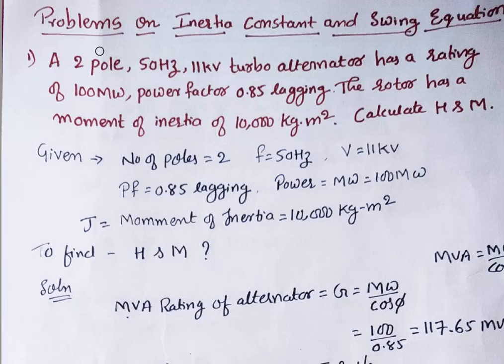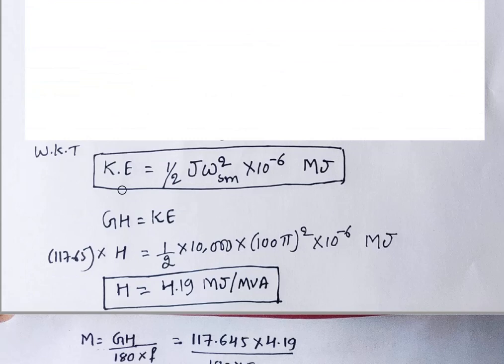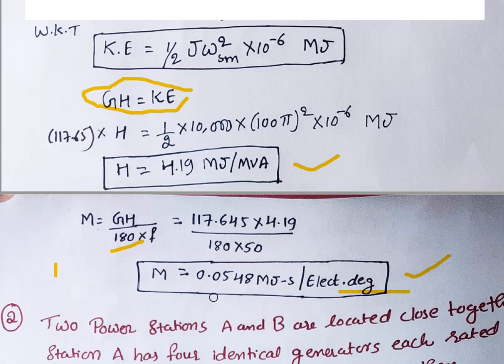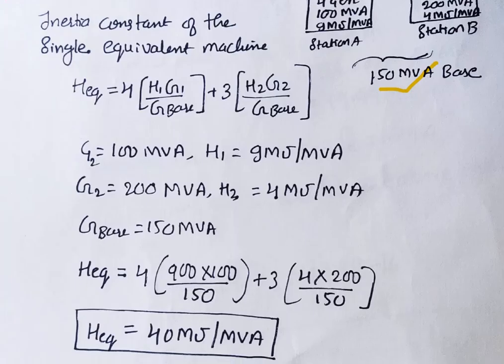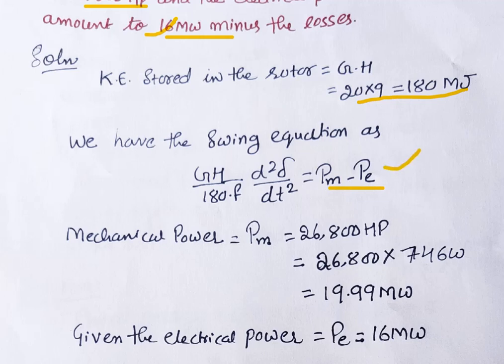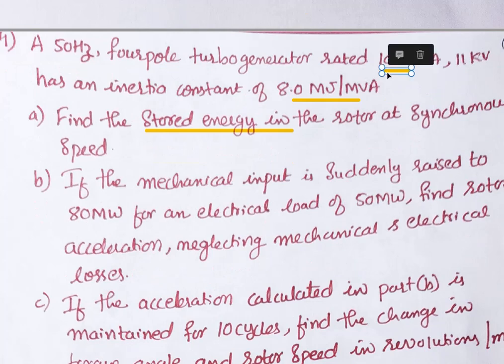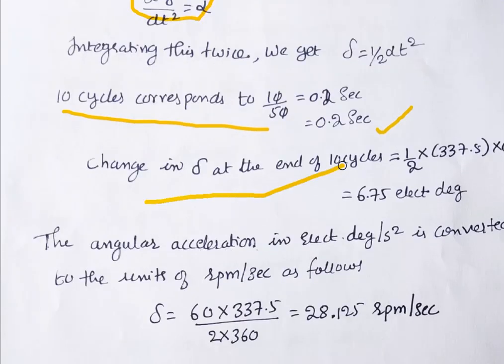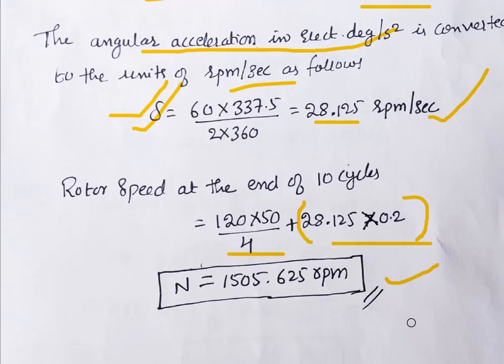PSA1 15/17EE62 Module 5 Problems on Swing equation